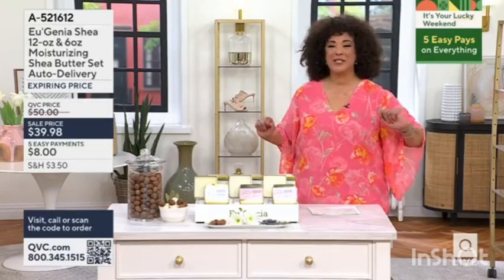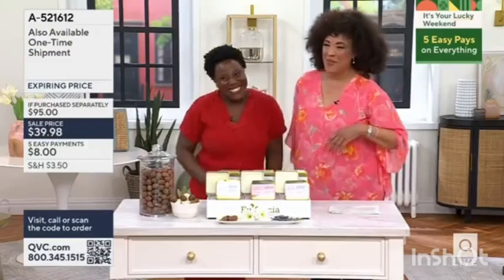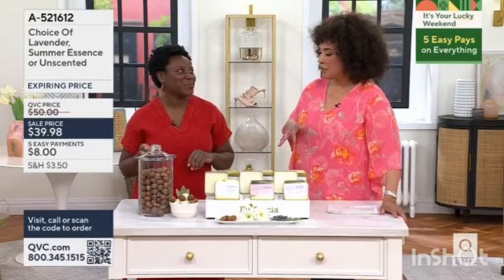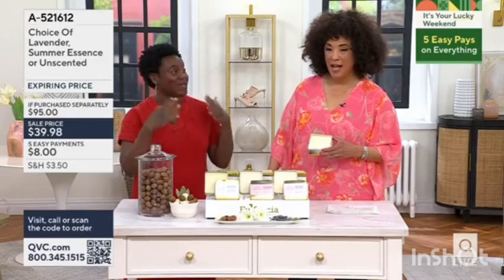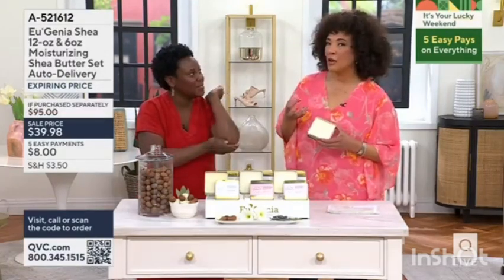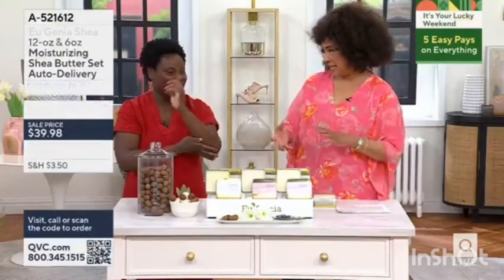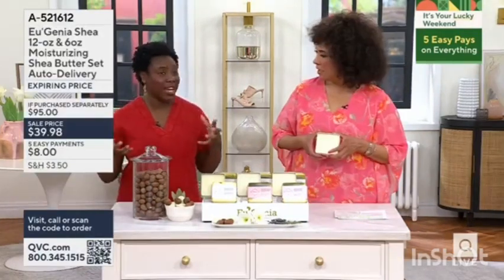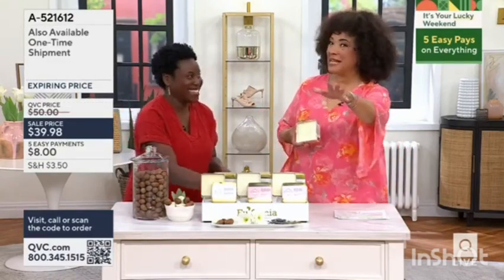Eu'genia Shea Butter Moisturizing Shea Butter Set Auto-Delivery earlier today